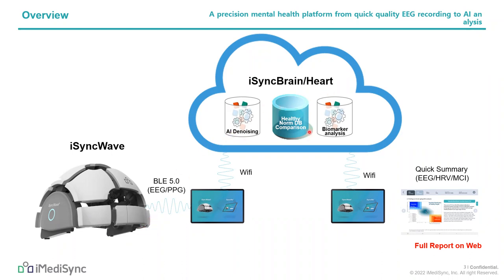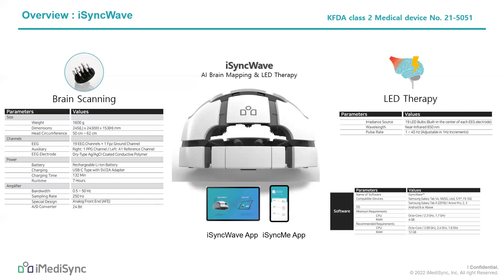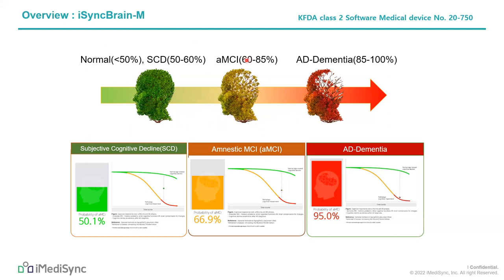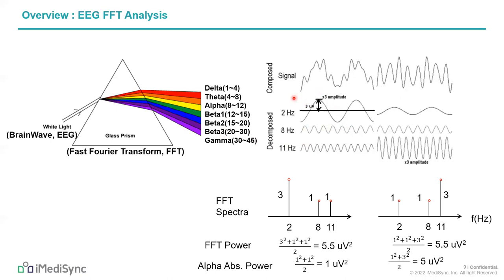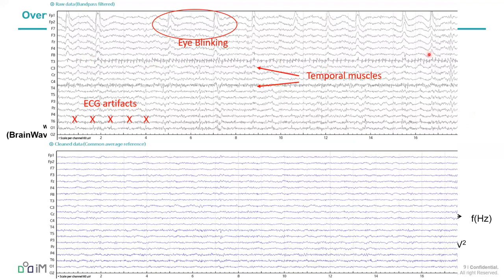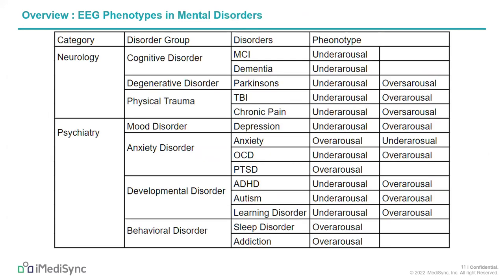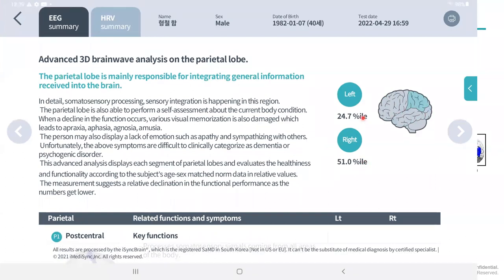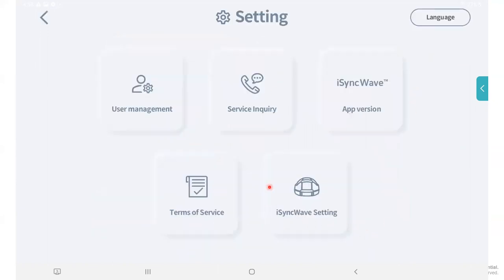1 : brief overview of quantitative EEG landscape with a iSyncWave/Brain product overview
Brief overview of quantitative EEG landscape using underarousal and overarousal phenotype with a iSync product overview from iSyncWave recording to connected iSyncBrain/iSyncHeart analytics

00:00 iSyncWave, a 19 channel innovative dry EEG headset as a gateway of iMediSync mental health platform(EEG device, FDA 220056)
06:43 iSyncBrain, a cloud based automatic EEG analysis(Software medical device, FDA 222838) with lifespan sex classified healthy normative database
12:12 iSyncHeart, an HRV analytics with stress and emotion model
15:14 Basic concept of QEEG, FFT spectra
19:18 EEG rhythms and artifacts
22:16 Overarousal and Underarousal
28:22 Source level analysis
30:00 EEG/HRV quick summary
36:20 Menu in the app